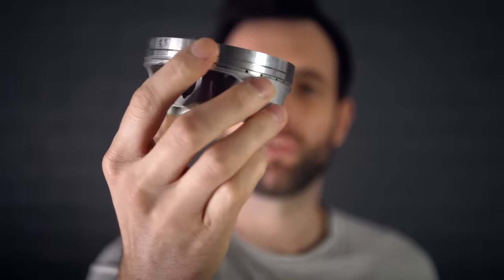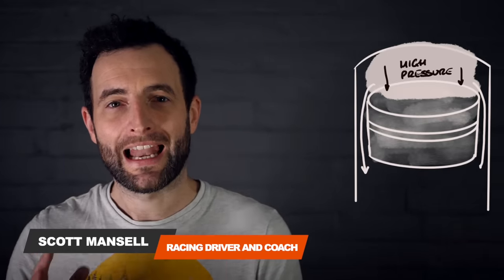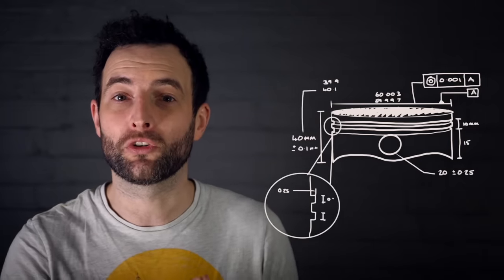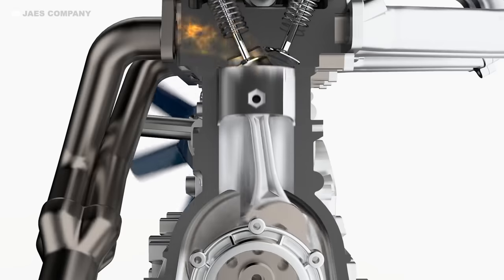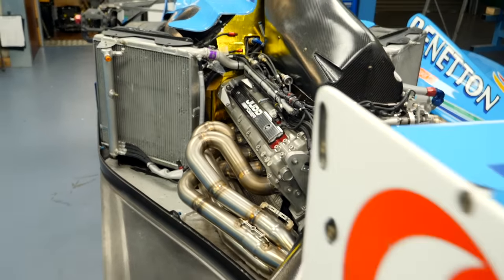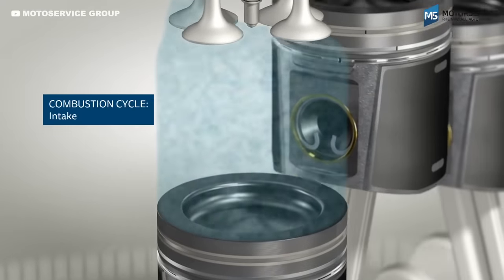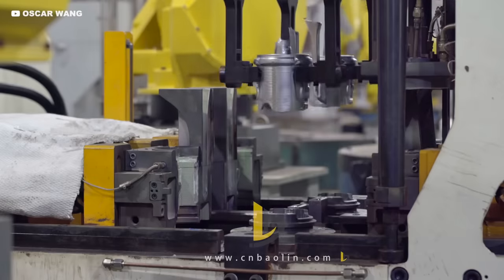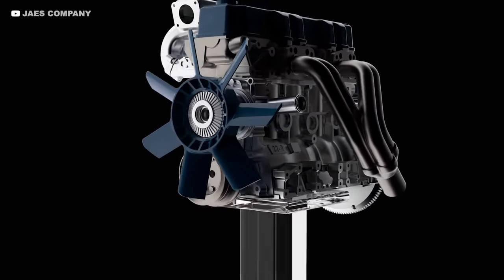Why F1 Pistons Cost £50,000!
This single piston costs £50,000. And for good reason. It has to withstand over 200G when moving up and down in the engine at over 80mph.

F1 engines cost over £7 Million each and these pistons are one of the key components that help them produce over 1000hp.

But why does it cost 1000 times more than the piston out of your road car? It turns out there are many very good reasons for insane costs.

If you’re into F1, then you’ll know that you can’t start an F1 engine like you can with a normal road car.

The incredible tolerances mean that the pistons are seized in the cylinders until the car is warmed up, so the engineers have to take at least 30 minutes to warm the coolant and oil before they can start the engine.

So how come you don't need to do this in your road car?

📺 F1 Engineering

🏁 Sim Racers!